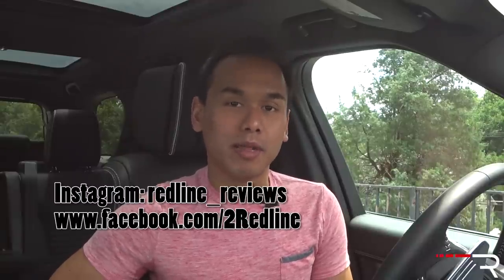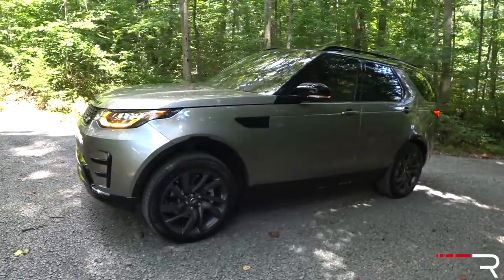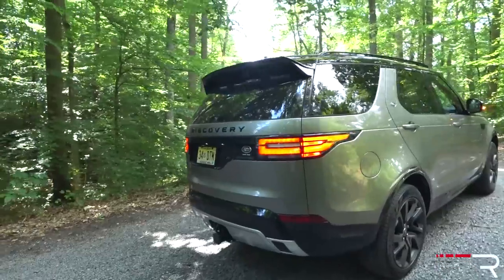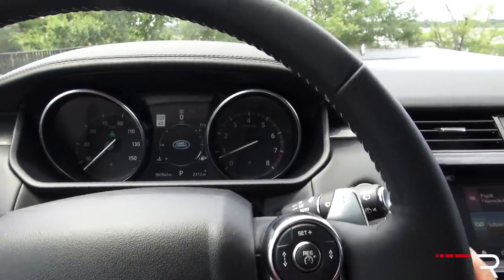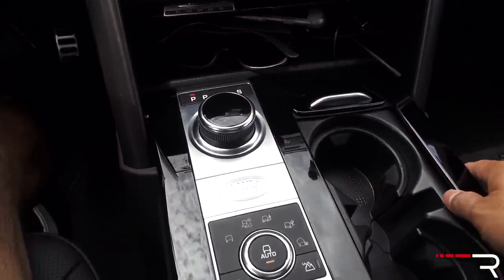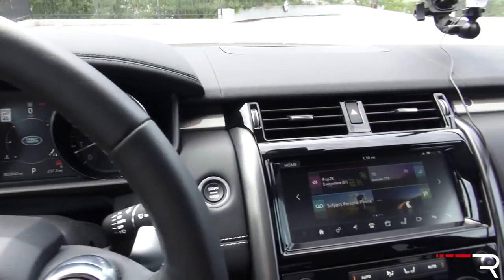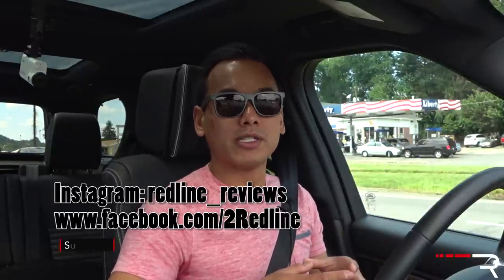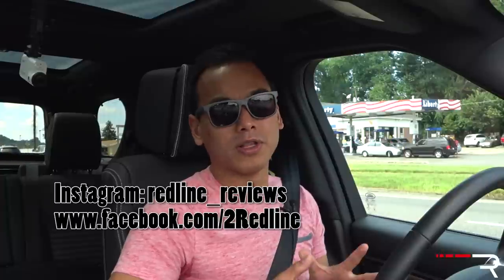2017 Land Rover Discovery HSE Lux – Redline: Review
With strong sales and an even stronger name recognition, the 2017 Discovery is back in America after a 13 year absence. Although the model carried on as the LR3 and LR4 over those years, for the all-new 5th generation, Land Rover gives one of its most popular models the extensive overhaul it needed and the result is one of the best large family SUVs in the segment and a thoroughly modern interpretation of  such an iconic model. It's a must drive if you're shopping for a vehicle large enough to carry your family across town or across the country in luxury and style.